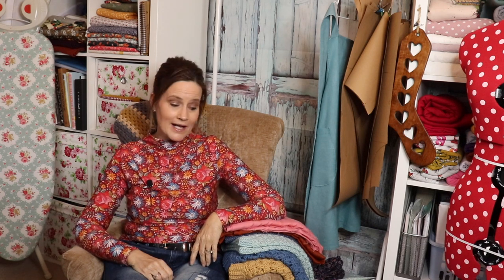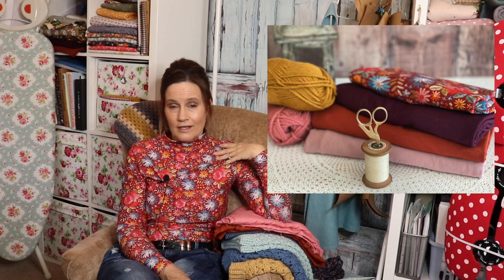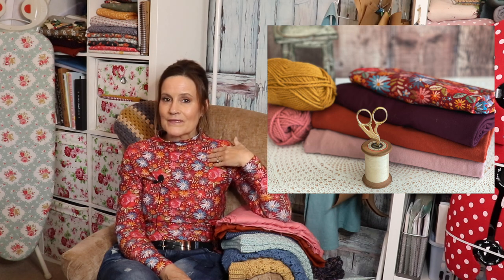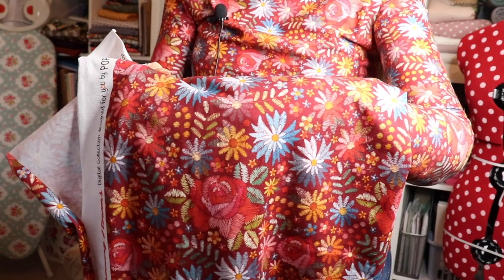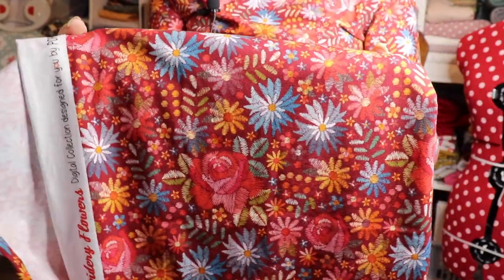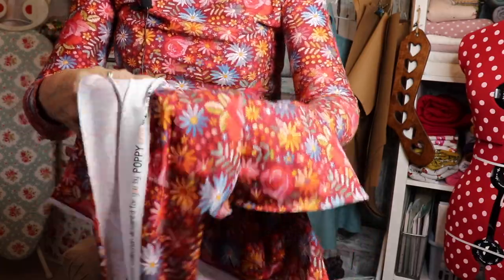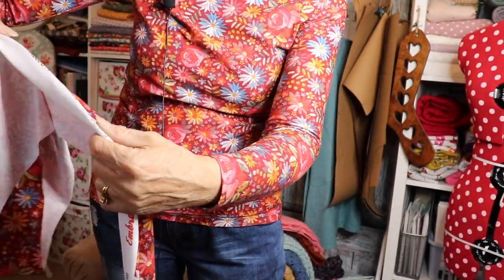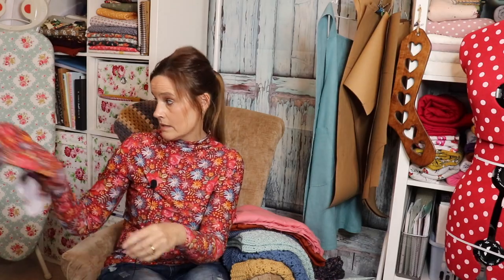How Fabulous Is My Floral Jersey Top! - Outfit Inspiration Sewing Vlog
In this sewing video, I wanted to share with you my latest sewing make.  I drafted a jersey long sleeve t-shirt with a raised built-in neckline.  I used the most fabulous floral digital print jersey from felicity Fabrics.  Lots of styling ideas too, at least 5 outfits I managed to create with this one top!
Hope you will join me for some lovely slow fashion ideas and sewing projects.

The tools I use in my everyday dressmaking:

💗 Pattern Weights
💗 Brother Sewing Machine
💗 Brother Overlocker

Happy sewing
Jayne